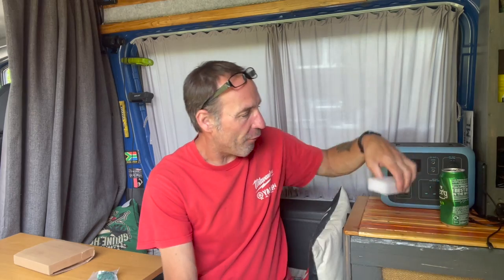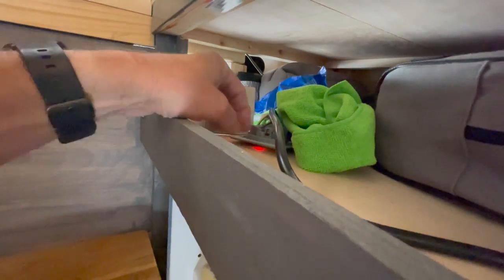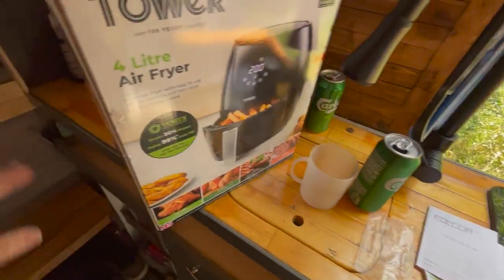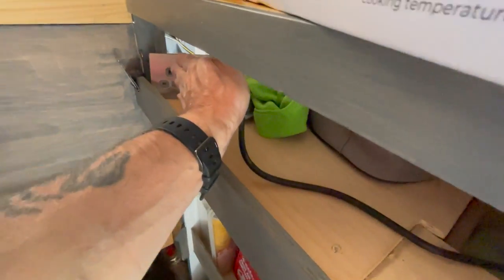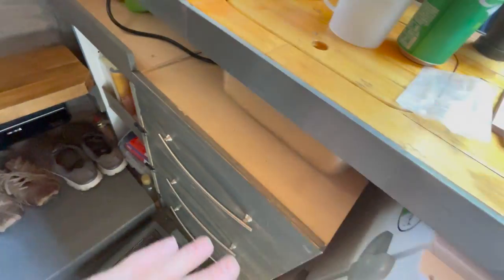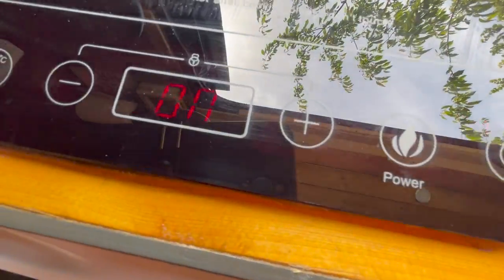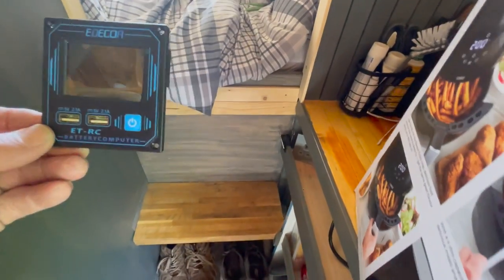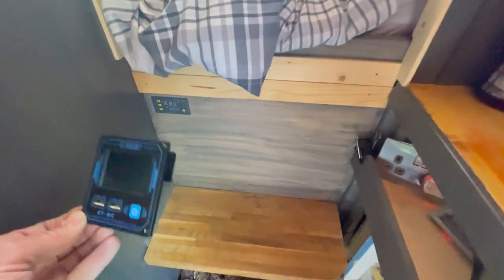Cooking with batteries 220ah AGM battery powered Sprinter camper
ELECTRIC COOKING WITH A INDUCTION COOKTOP AND A AIR FRYER
For the 1st time im cooking with battery power.
in this video i fit a 3500w inverter connected to the 220ah AGM battery and see how it copes with a 2000w induction cooker and a 1400 Tower Air fryer.
Power and battery drain figures with live data from the victron apps.
To cook on a induction worktop and a air fryer has cost around £1400 with agm.
this includes the battery, the victron mppt, cables, solar panel , inverter, etc,
The gas cooker only cost £12 plus £7 for 4 gas cartridges.
A bit of a cost difference 🤣🤣🤣.

Tower air fryer range

Single Induction cook top

CAMPER VAN POWER
🌎 Victron 30amp dc2dc battery to battery charger
🌍 Victron bmv 12 smart meter and shunt
🌏 Victron 100/50 mppt solar controller
🌎 Victron 12/30/3 ip22 smart 240v charger
🌍 Victron battery smart sensor
🌏 Victron lynx power.
🔌 Axon 12 way breaker board
🔋 220amp AGM battery
☀️265w house solar panel
☀️100w solar panel for PowerOak
💥 Auxbeam 8 Gang RGB light Controller
⚓️ Shuflo water pump.

🎬 Video equipment
📸 Cannon M3 Dslr
💢 Dji P4
💢 Dji mini